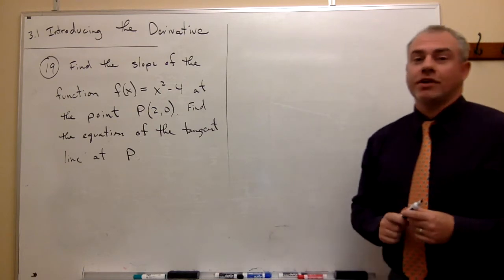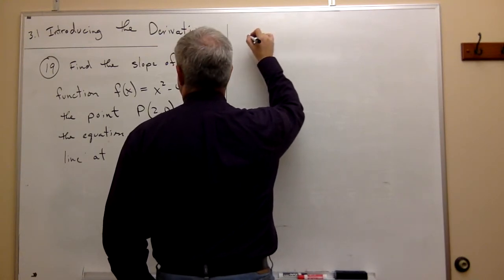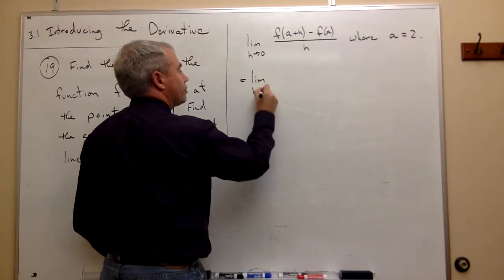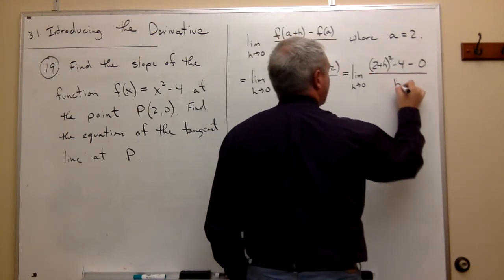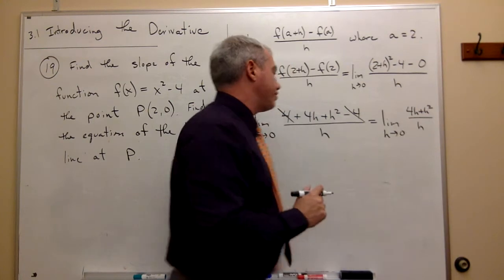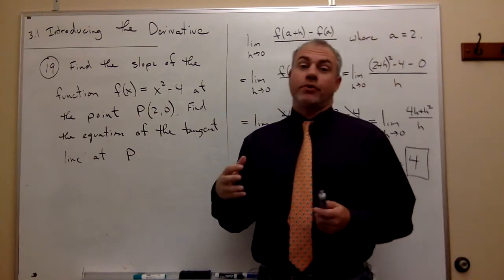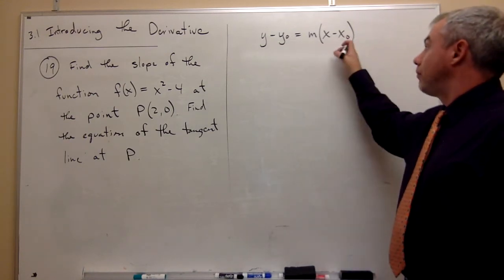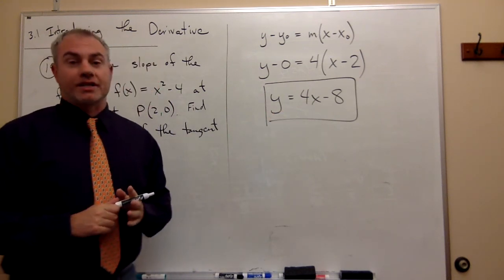Introducing the Derivative, Example 1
How to calculate a derivative using the definition of the derivative.